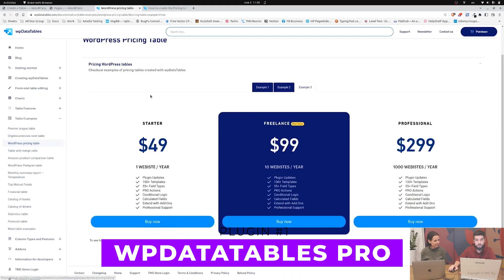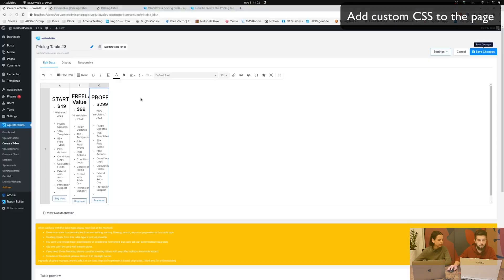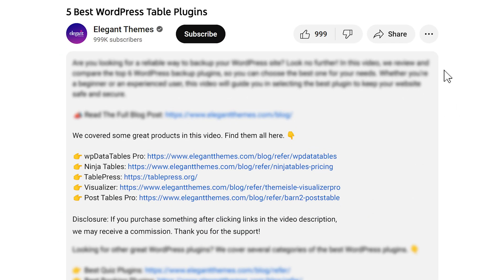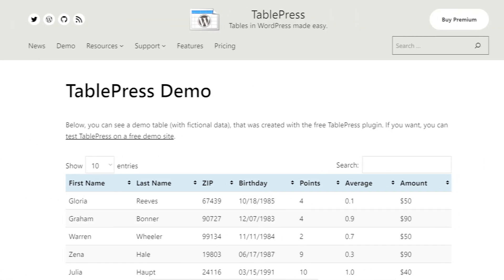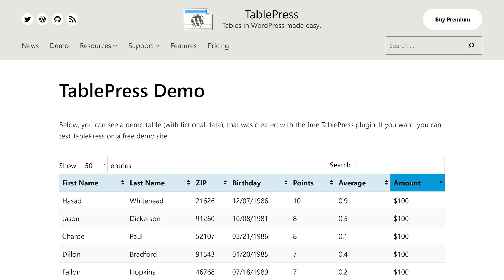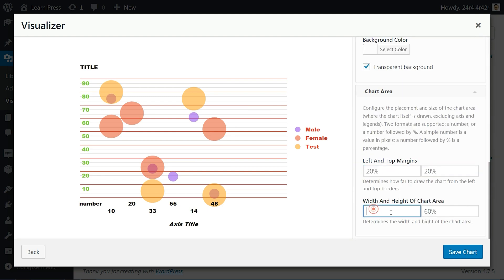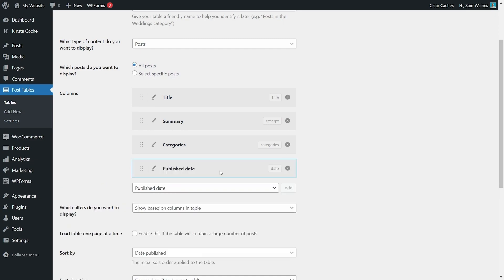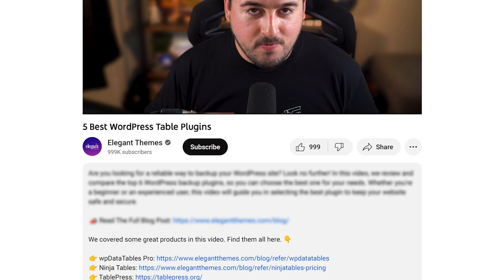5 Best WordPress Table Plugins in 2024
Discover the top 5 WordPress table plugins that will take your website to the next level! Whether you need visually appealing tables, easy customization, or advanced features, these plugins have got you covered. Enhance your data presentation and user experience with the best WordPress table plugins available.

📣 Read The Full Blog Post: LINK

Timestamps ⏰
0:00 Intro
0:17 wpDataTables Pro
1:09 Ninja Tables
1:28 TablePress
2:00 Visualizer
2:19 Post Tables Pro
2:42 Our Favorite
3:09 Outro